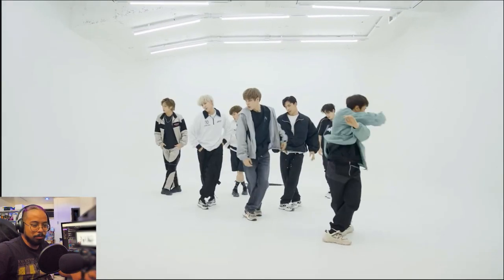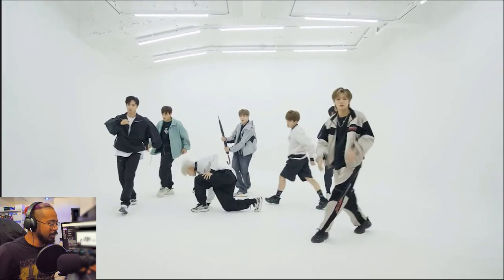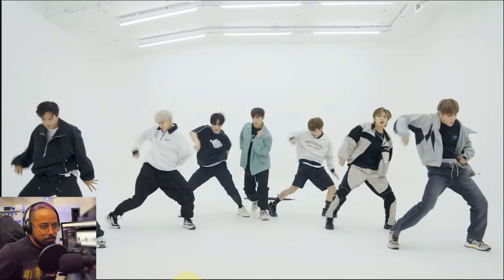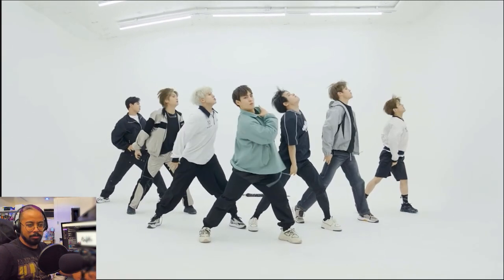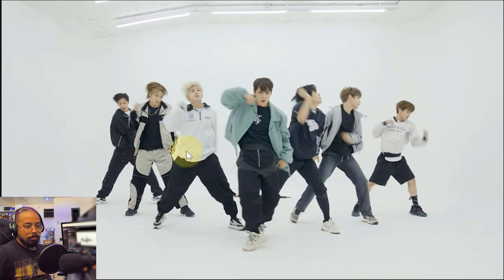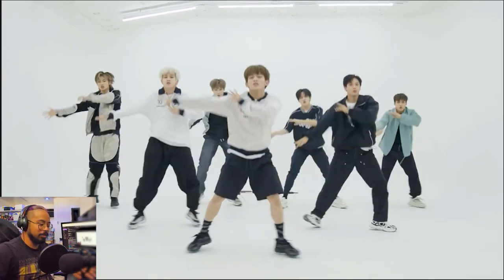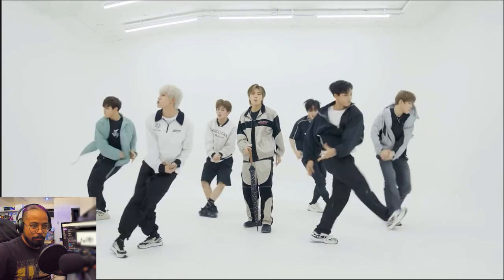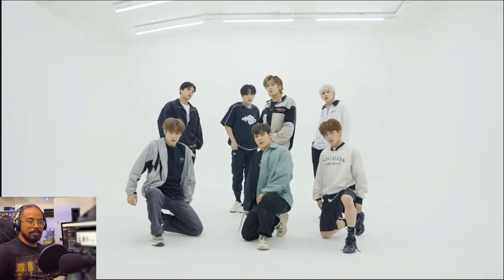Professional Dancer ANALYZES TAN "DU DU DU" [Practice]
For today's episode of "Professional Dancer Reacts" I ANALYZE TAN "DU DU DU" Practice video.

Song:
TAN "DU DU DU"

WHAT I USED TO FILM:
Old Tripd
Tripod I Use Now and Love ❤️❤️
Camera Alternatives: My Galaxy Note 8, Note 5
Your current smart phone will do the job.

About Emeroy:
  Emeroy is a professional dancer and entrepreneur based out of Los Angeles, CA.

         He's been dancing since the age of 8 and has been teaching since 2004. He's danced and toured with international companies such as Culture Shock, Antics, and Movin' On Up Productions, performed for the Los Angeles Rose Parade, LA Sparks, and the LA Clippers, and is a two time City of Alhambra B-Boy Champion, 2017 Prelude Las Vegas Champion, and 2021 MaxtOut All Styles Winner.

When he isn't dancing, Emeroy runs a digital marketing agency called Vision Paradox. They've successfully helped musicians and tech companies build their online platforms, build their email list, sell out shows, and gain millions of views on their content. Their goal is to do the heavy lifting of marketing so their clients can focus on their business.